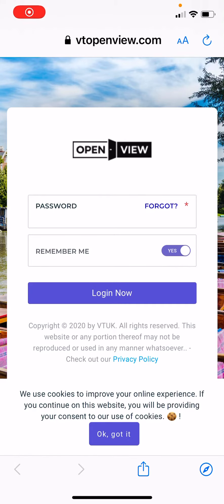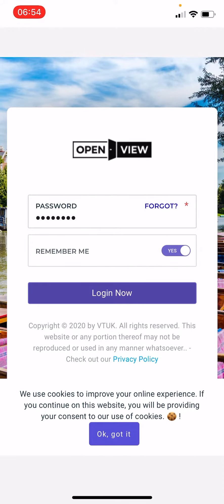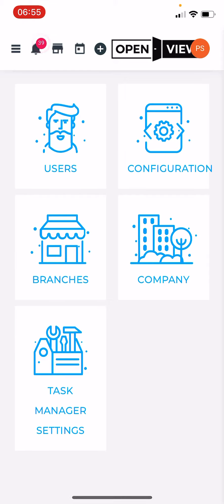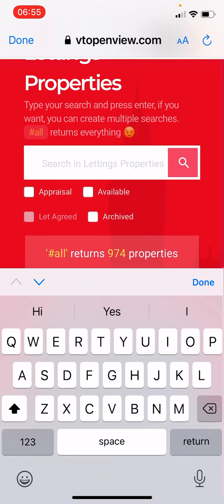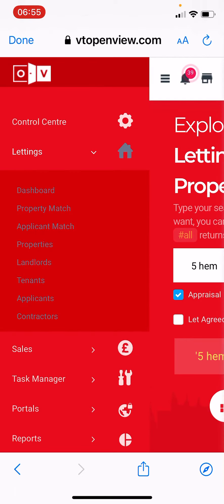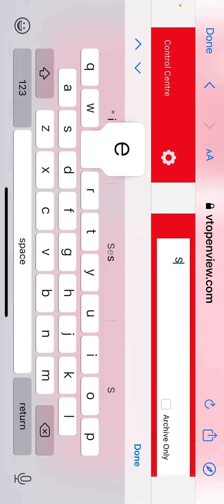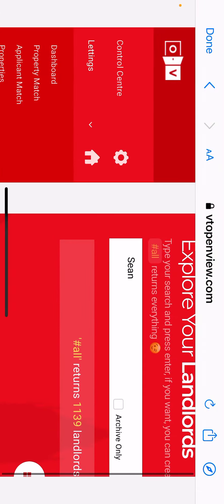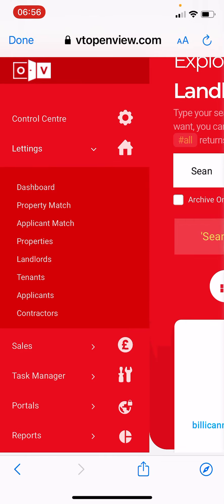21 October 2020